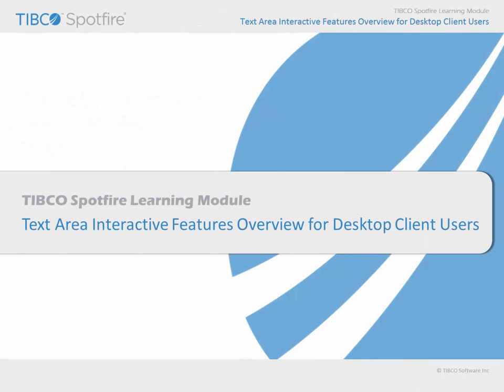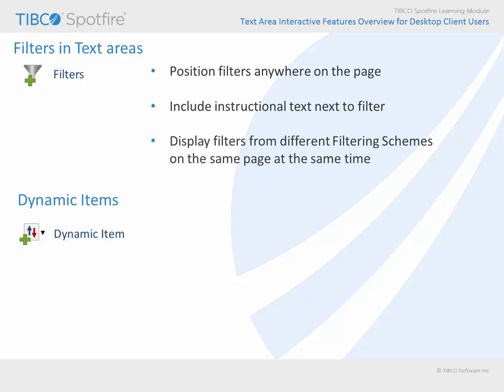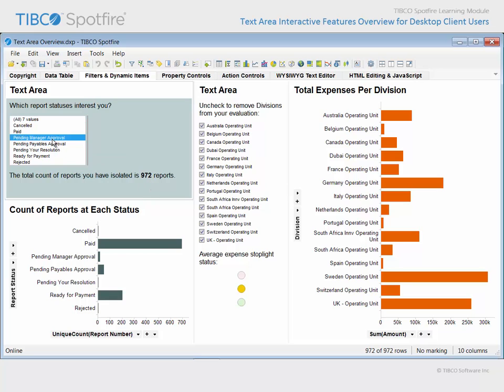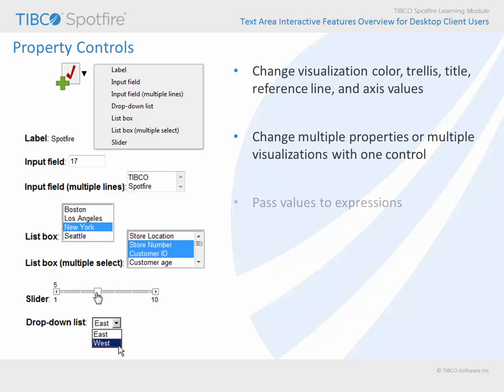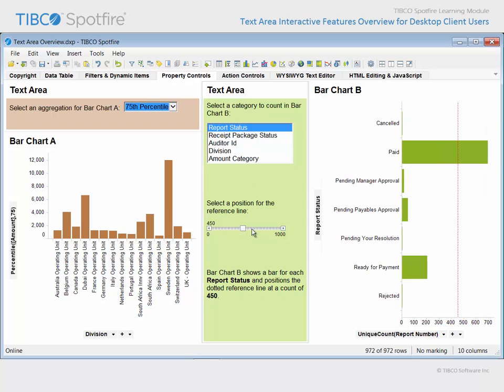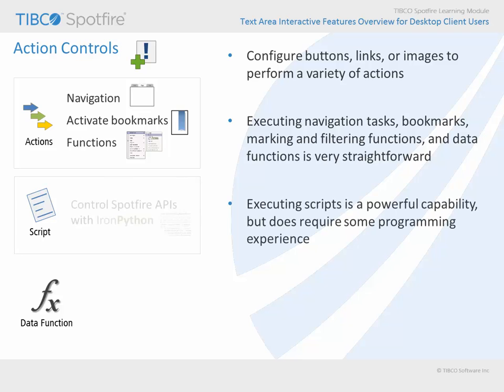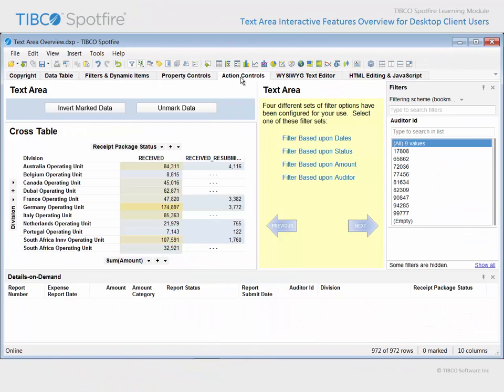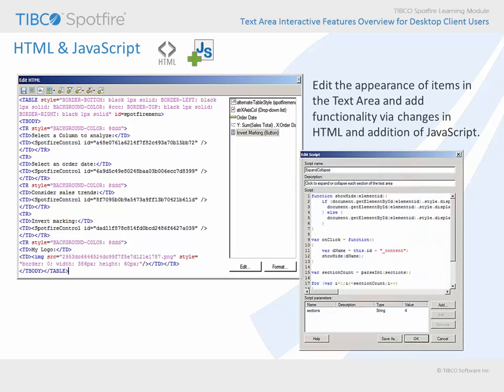Text Area Interactive Features Overview for Desktop Client Users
Text Area Interactive Features Overview for Desktop Client Users: Include filters and dynamic items in text areas; Consider the value of placing action controls and property controls in text areas; Enhance the form and function of text areas through HTML and JavaScript. This video is current as of Spotfire 6.5. Some interactive features in the original video are not available in YouTube. (Click "Login as guest" to access that link if needed)